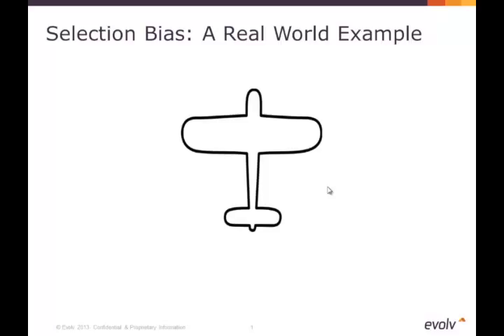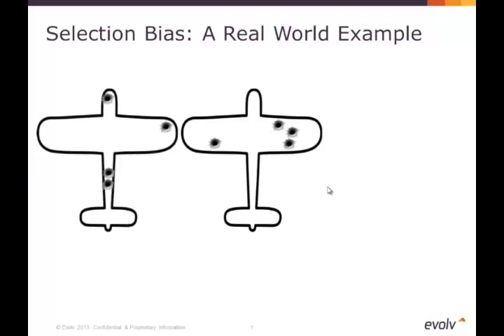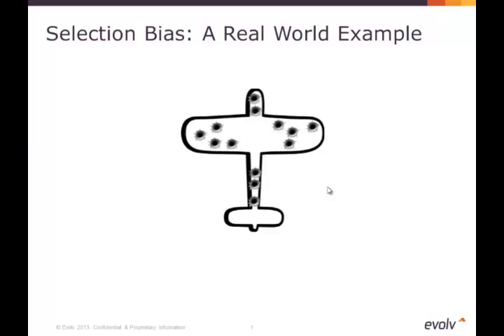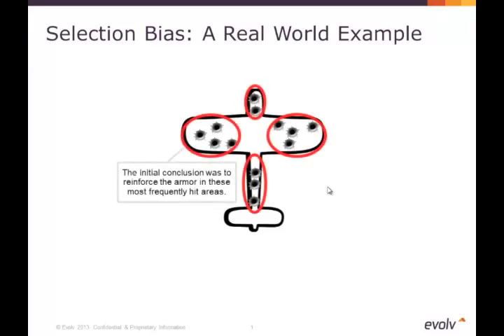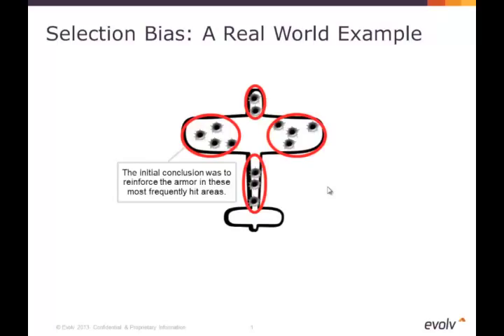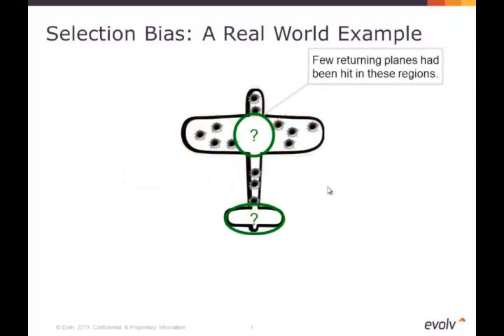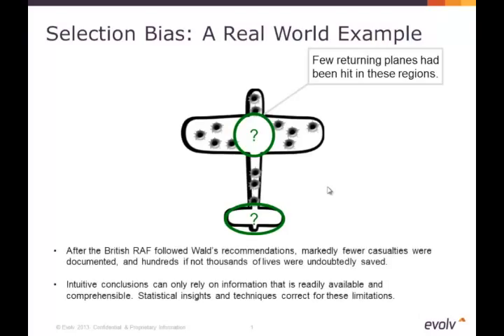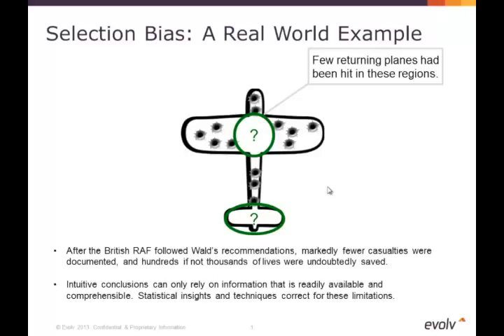Selection Bias: A Real World Example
When analyzing data, it is of paramount importance to utilize the right econometric models in order to generate accurate results.  Otherwise, it's possible that you'll end up at the exact wrong conclusion.  In this video insight, Dr. Housman shared an example that emerges from World War II and demonstrates exactly why utilizing the proper empirical technique really does matter.